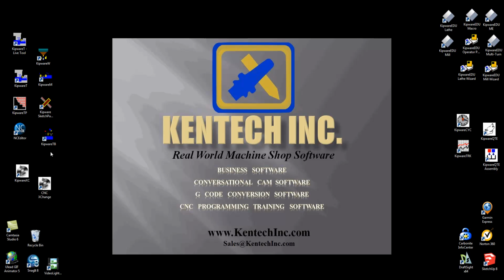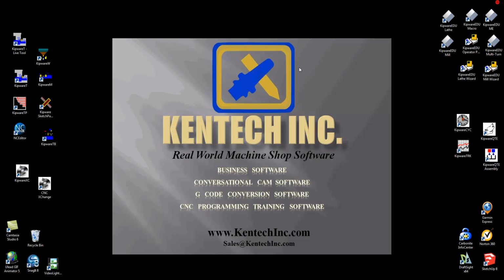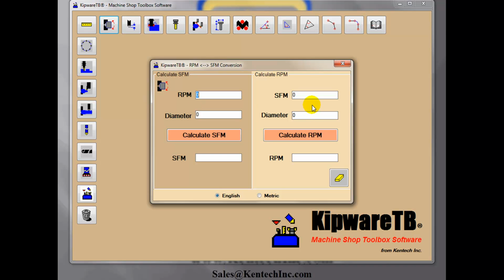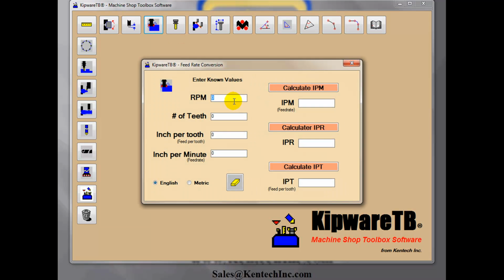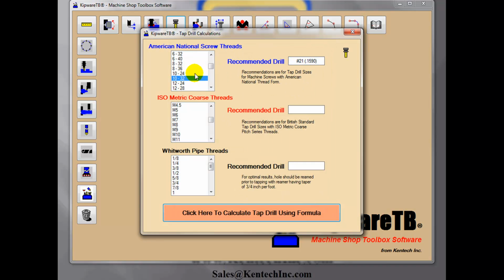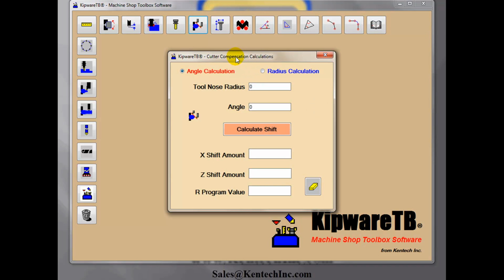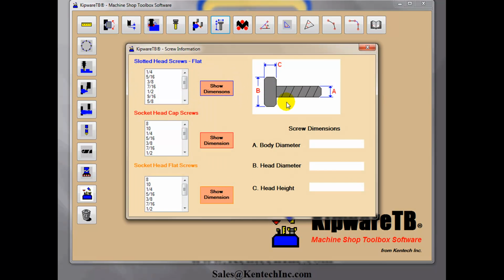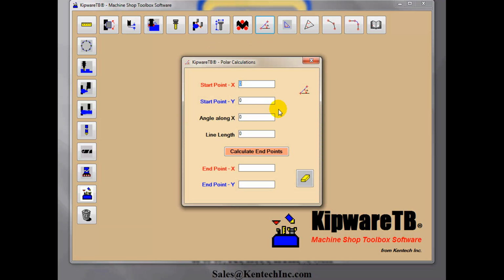Intro to KipwareTB Machinist Toolbox Software and Available Shop Formulas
Brief video introducing our KipwareTB® - Machine Shop Toolbox Software and the variety of shop formulas easily accessible inside KipwareTB®.